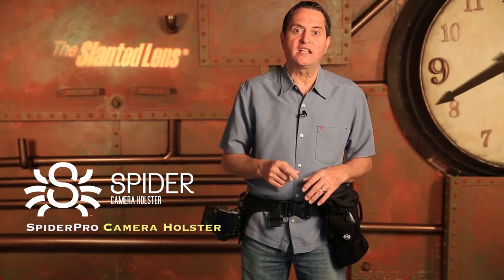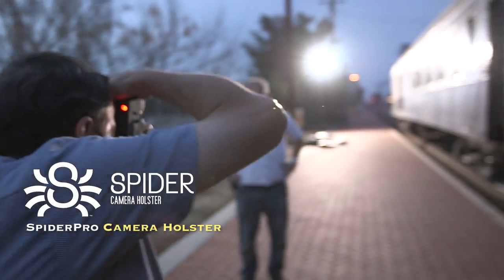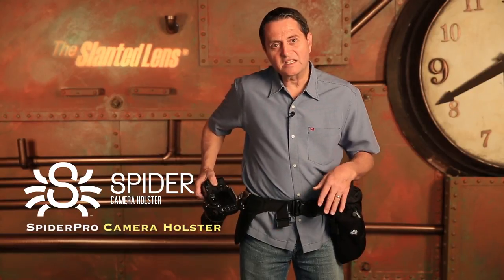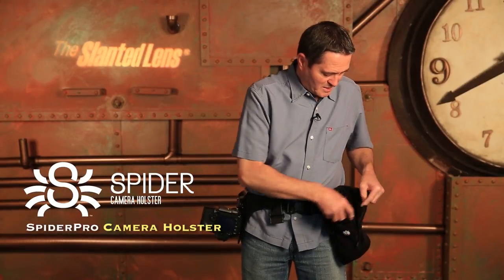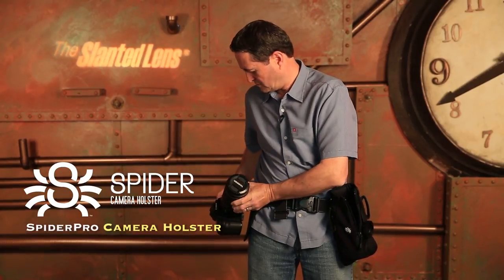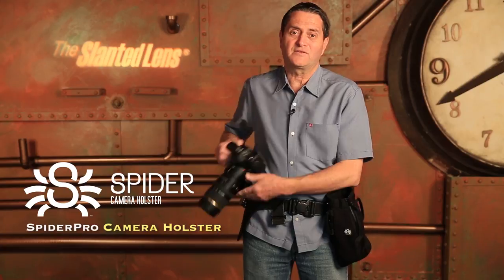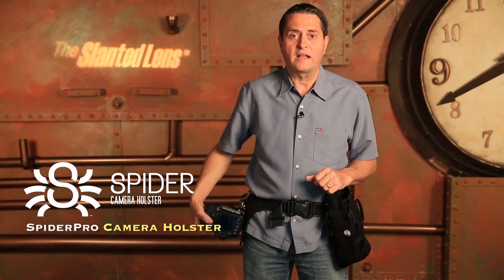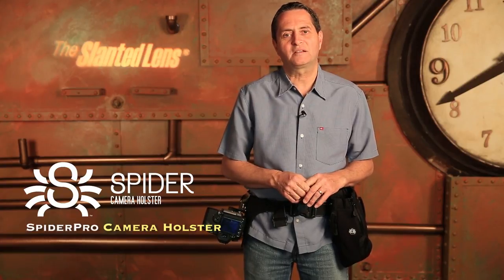Product Review - Spider Holster SpiderPro Camera System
Today on The Slanted Lens, we're reviewing the Spider Holster SpiderPro Camera System. This is something I've used for over a year and a half, and I love it.

This comes in the Single Camera System and Dual Camera System. This is something that would be great for wedding photographers or anyone who needs to be able to move around quickly and easily. You can also get accessories to hold lenses or extra equipment.